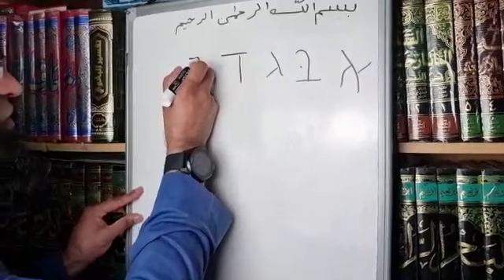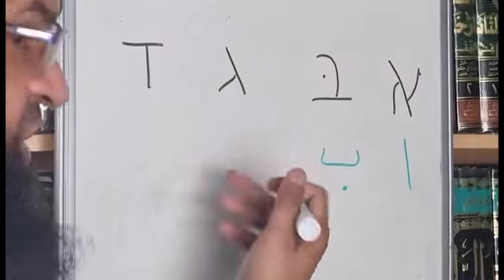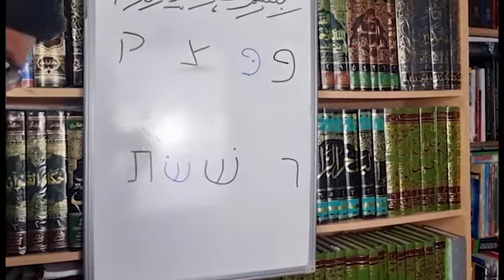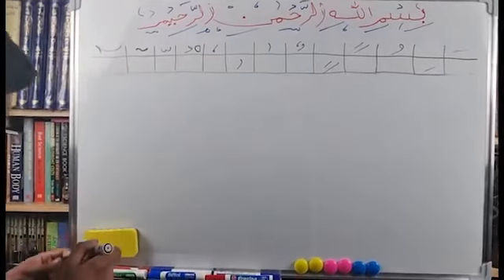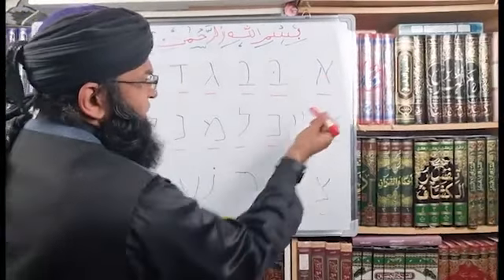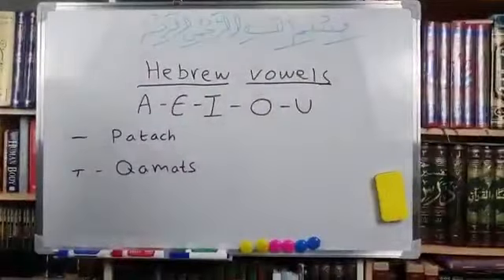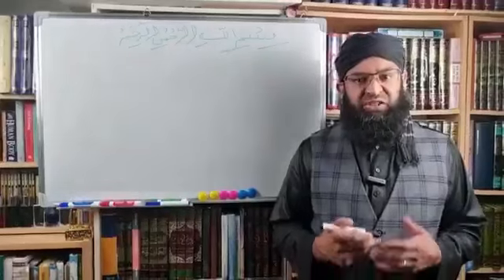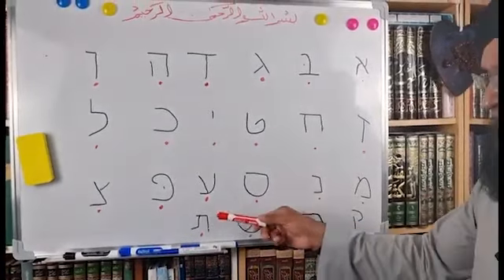Hebrew lessons compilation